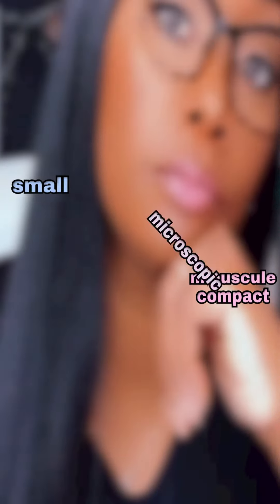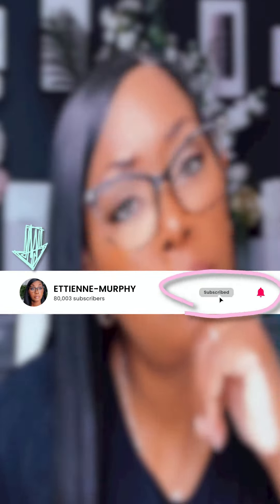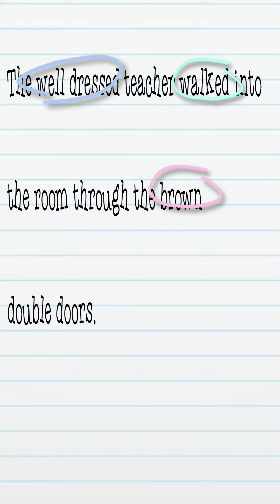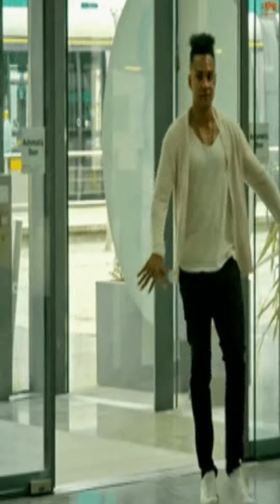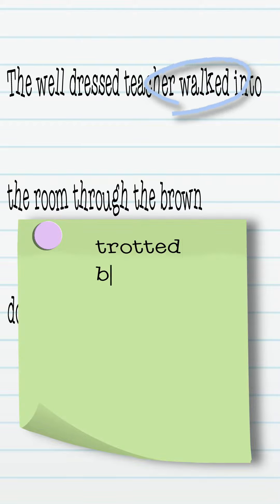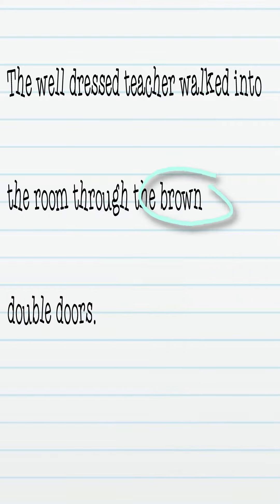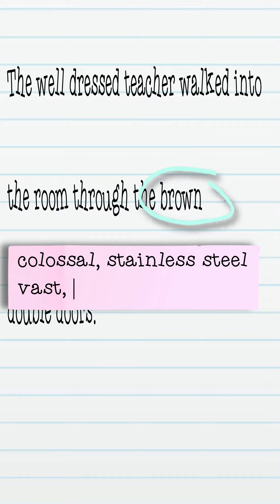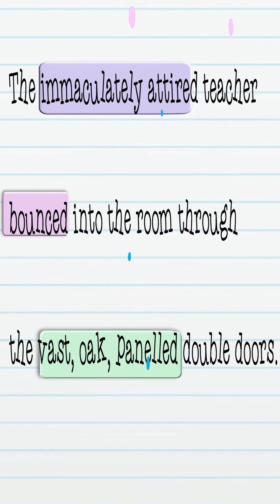Vocabulary Builder || Phone Friendly|| How to Use Precise Vocabulary || Diamond Education Hub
Vocabulary Builder || Phone Edition || How to Use Precise Vocabulary || Diamond Education Hub